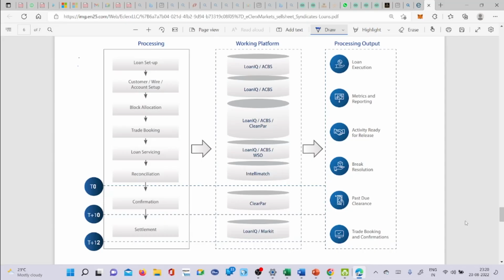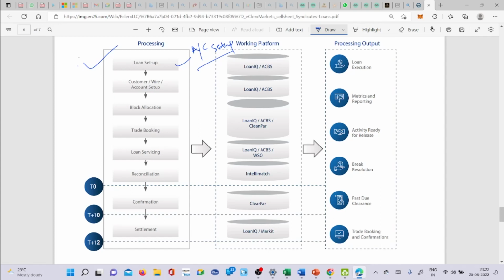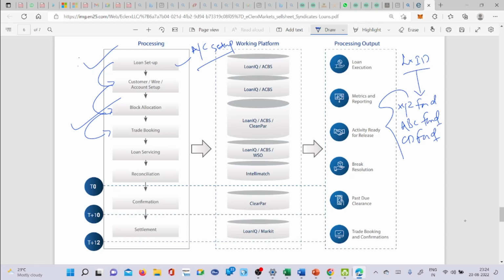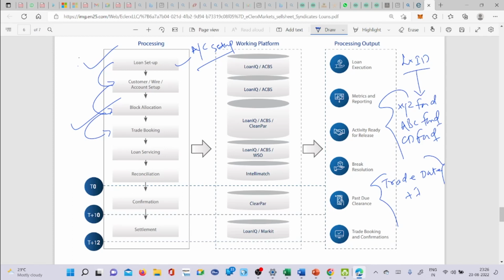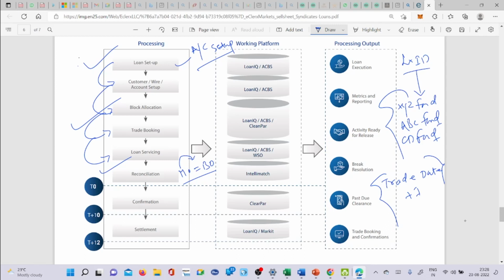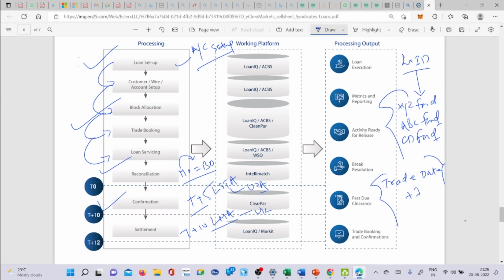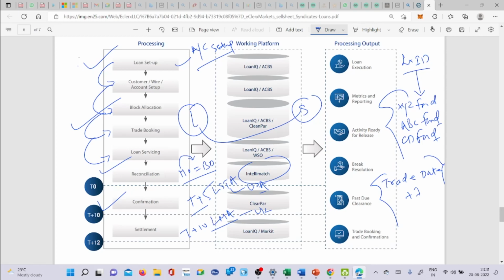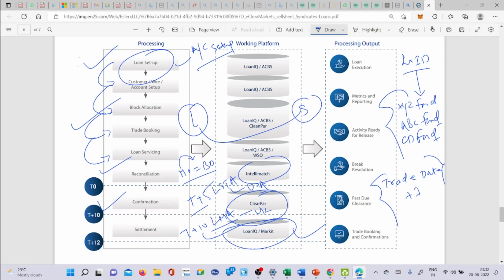Loan Syndication/Private Equity/hedge Fund Accounting/Trade processing - Do you know how to process?